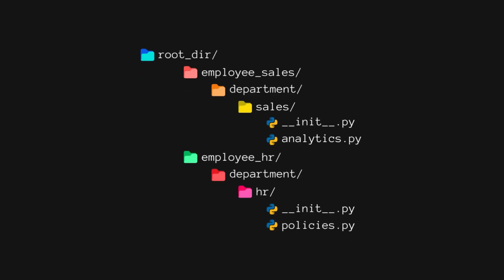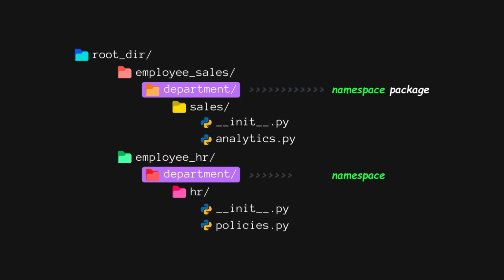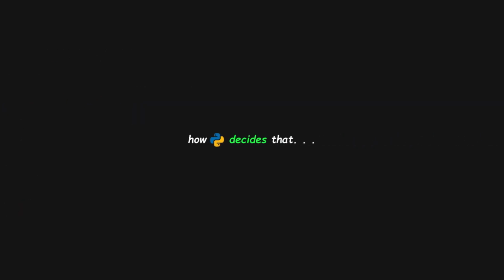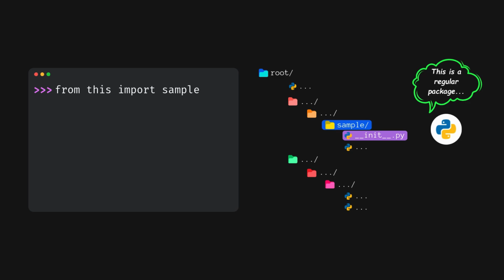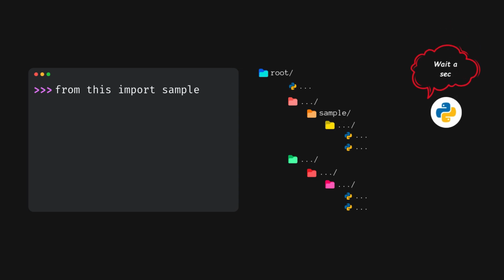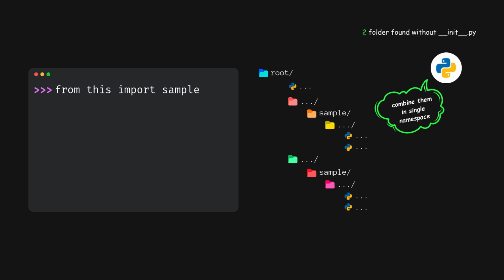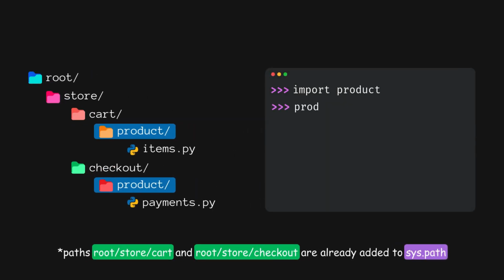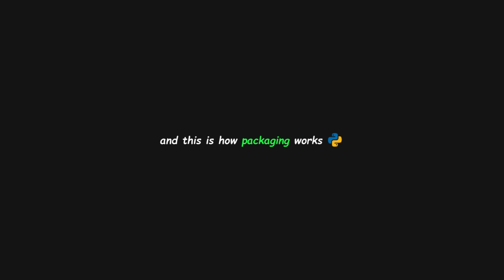How Packaging Works in Python?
In this video, we'll understand how Python decides whether a package should be a namespace or a regular package.

Skip to the main part:
0:36 How Packaging Works in Python?